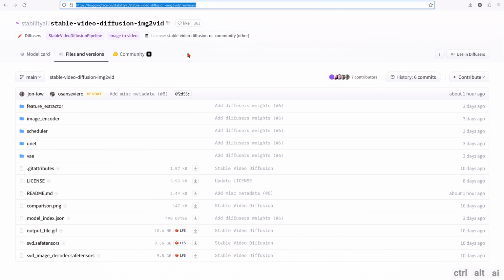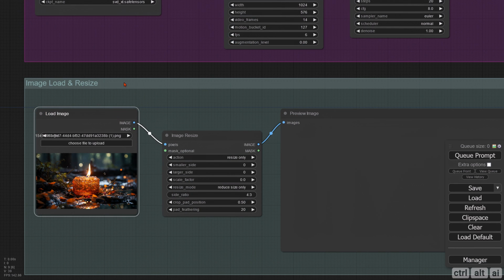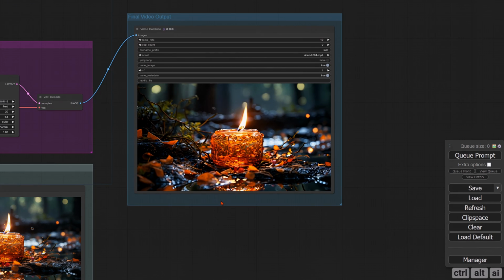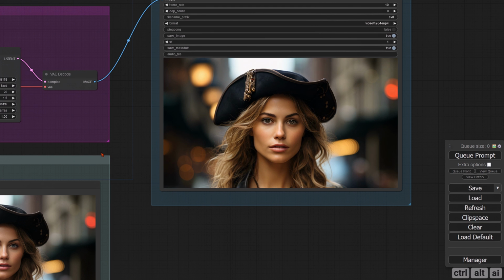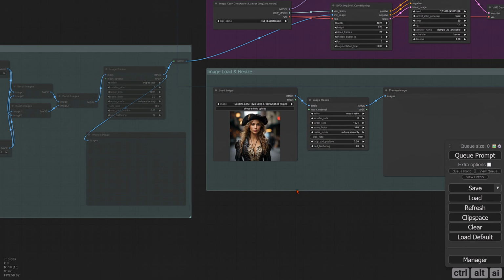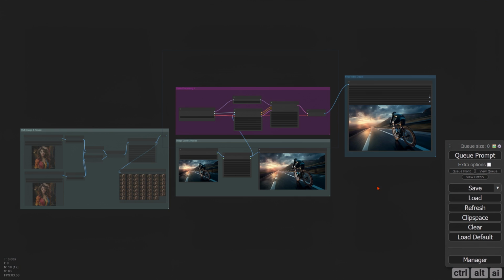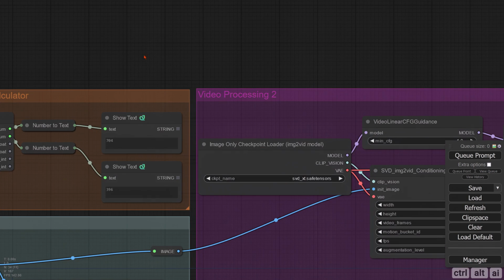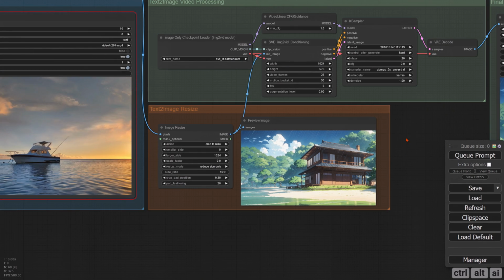ComfyUI: Stable Video Diffusion (Workflow Tutorial)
This is a comprehensive workflow tutorial on using Stable Video Diffusion in Comfy UI. Stable Video Weighted Models have officially been released by Stabality AI and support up to 25 frames per second of video generation. While it might seem that the motion generation is random, it is not. In the tutorial, I showcase 6 unique workflow examples explaining each and every setting regarding the new video nodes and how to gain control over the motion animation.

TimeStamps:

0:00 Intro.
1:02 Requirements.
4:29 Candle Workflow.
14:58 Hand Waving Workflow.
18:12 Portrait Workflow.
29:46 Cycling Workflow.
31:34 Motobike Workflow.
33:39 Boat Workflow.
43:00 Text2Image2Video Workflow.